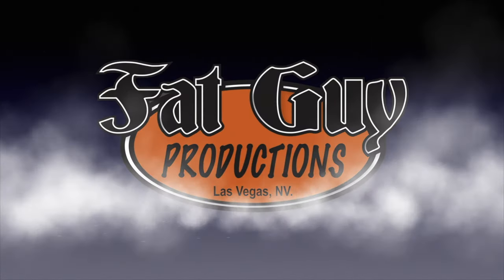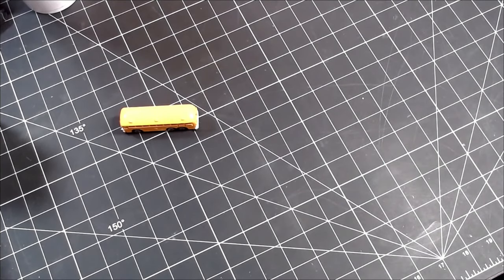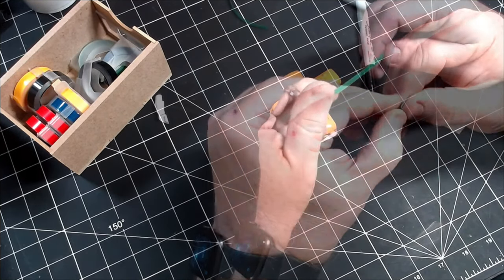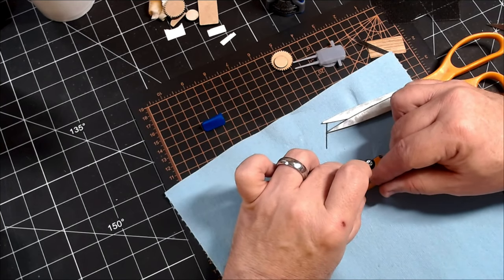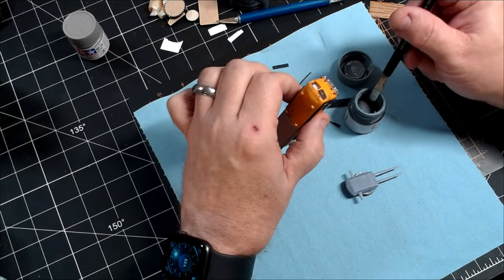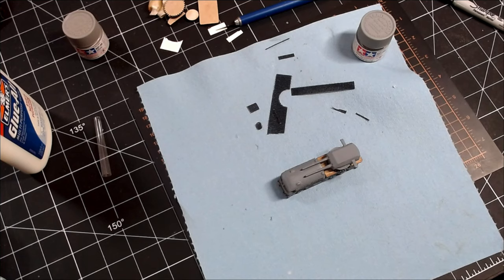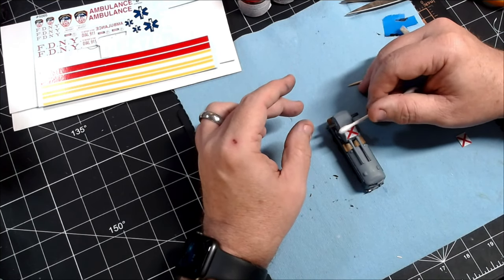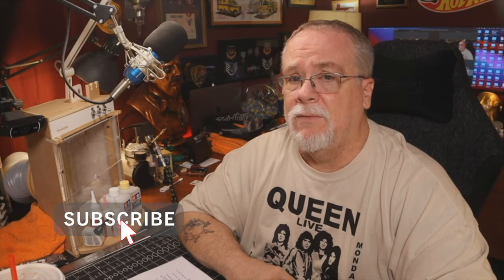The three Blind Mice Gaslands Bus Challenge - The Hurkumer Battle Jettney II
In this video, I will build my vision for the biggest, baddest son of a gun in the post-apocalyptic World for the Three Blind Mice Gaslands Bus challenge build.

Renaissance Wax

3 piece set - 9, 5, and 3 Vix Bit

Mixing cups

SUPPLY LIST

3 piece set - 9, 5, and 3 Vix Bit

99.9% Pure Zinc Anode Material (Sheet)
99.9% Pure Zinc Anode Material (Roll)